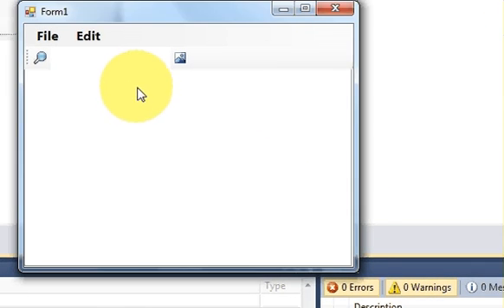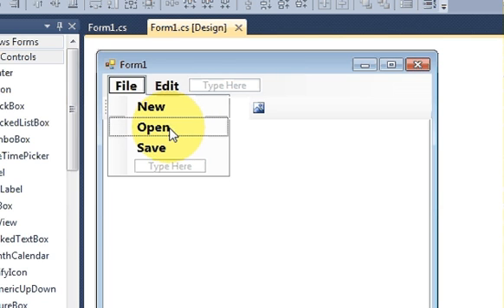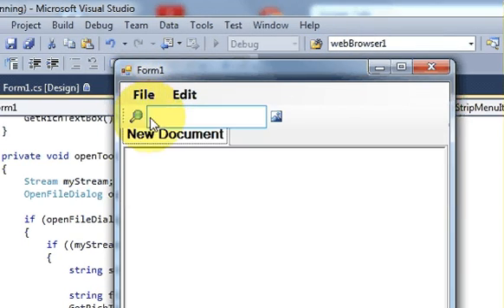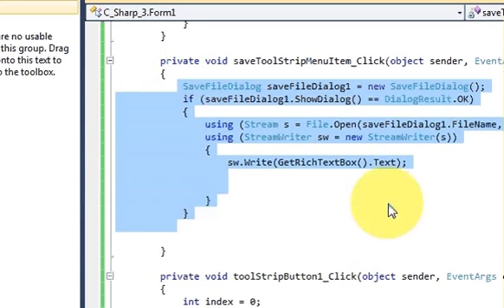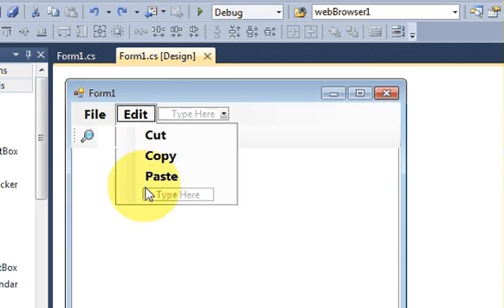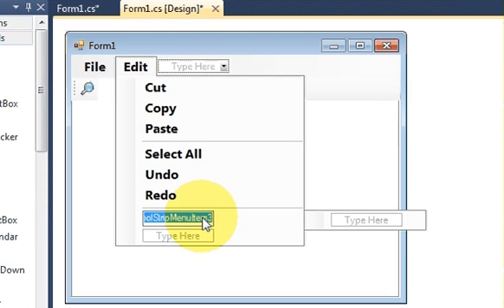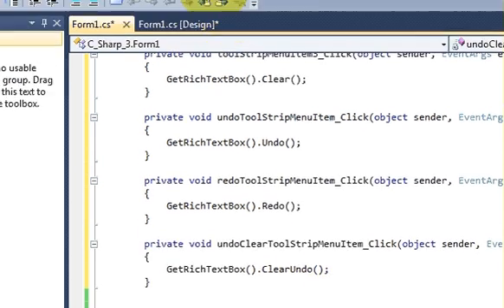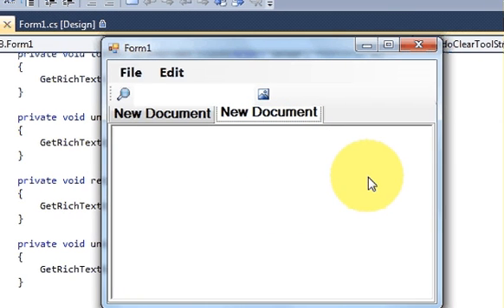C# Tutorial 70: Add More functionality to Notepad application (Tab Title, Redo, Undo, Select all)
How to Add and Remove Tabs with the Windows Forms TabControl
How can i remove the tabs from tabcontrol using c
c#  How to hide TabPage from TabControl
c# - Remove Tabs from TabControl Where Index is Not known
C# TabControl how to set a tab to be invisible
c# - Removing the padding around a Tab control in WinForms
Searches related to how to close current tab c#
c# - How can I disable a tab inside a TabControl?